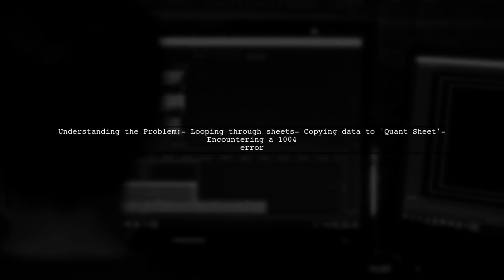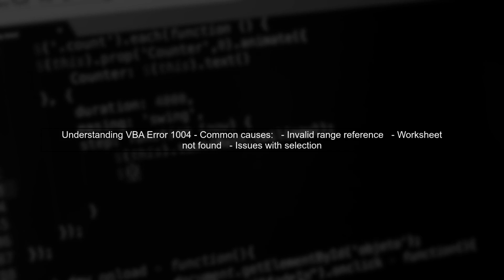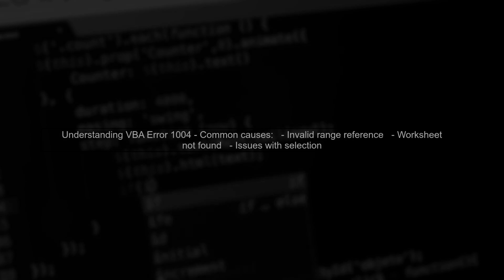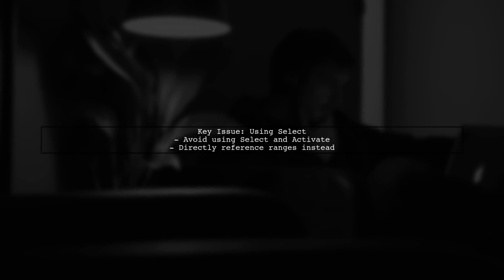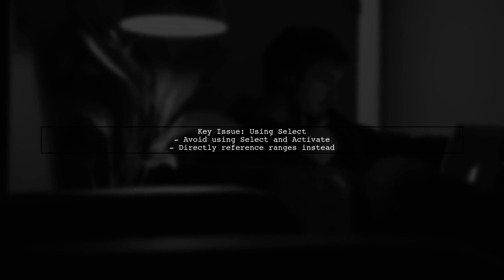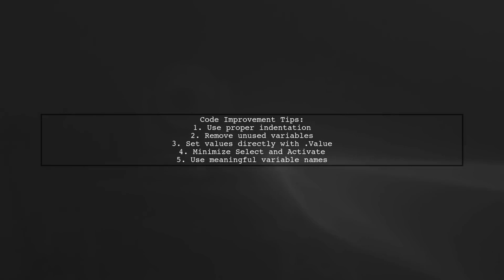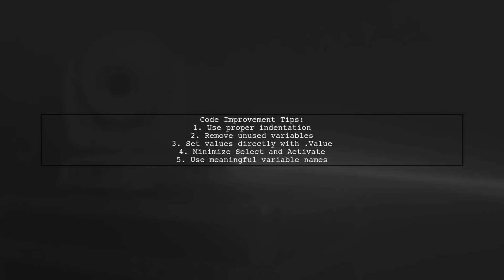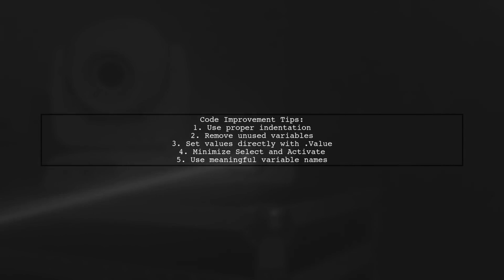Fixing VBA 1004 Error: Troubleshooting Loop Execution in Excel Macros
In this video, we dive into one of the most common challenges faced by Excel users: the VBA 1004 error. Whether you're a seasoned programmer or just starting with macros, this error can disrupt your workflow and leave you scratching your head. Join us as we explore effective troubleshooting techniques to resolve loop execution issues in your Excel macros, ensuring your automation runs smoothly and efficiently.

Today's Topic: Fixing VBA 1004 Error: Troubleshooting Loop Execution in Excel Macros

Related to